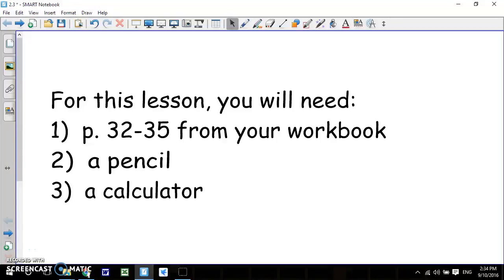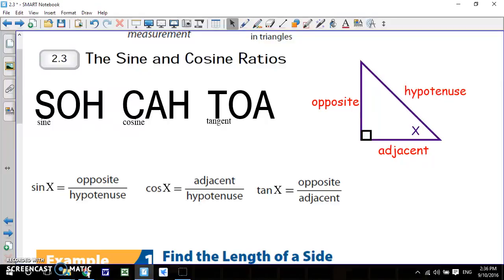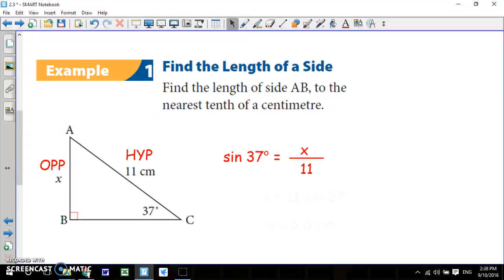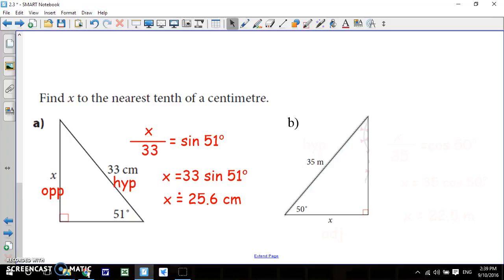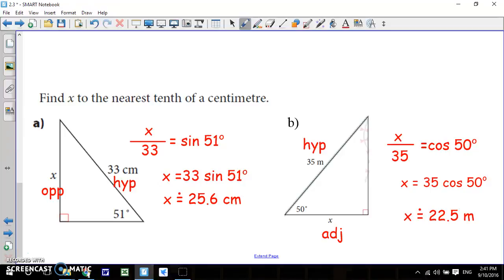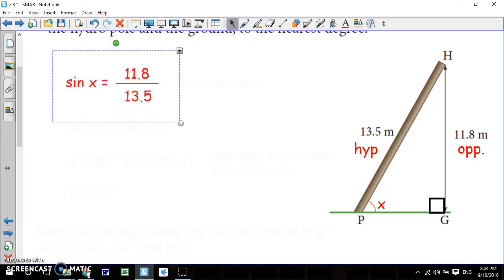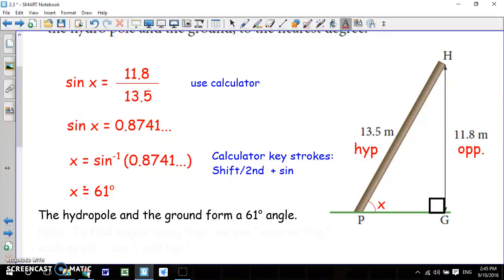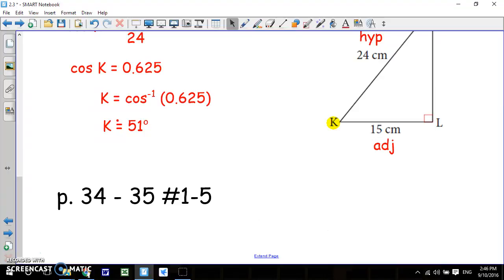2.3 The Sine and Cosine Ratios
2.3 The Sine and Cosine Ratios